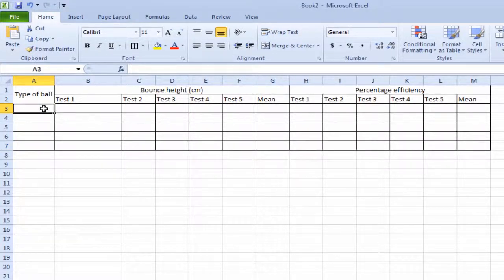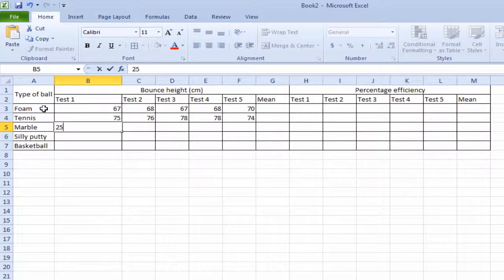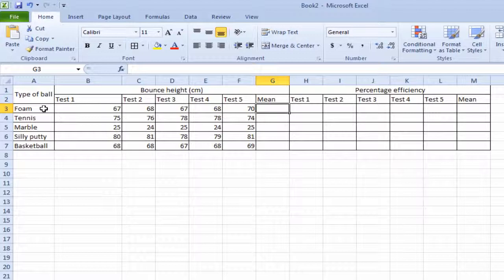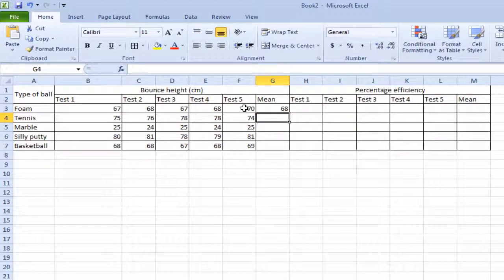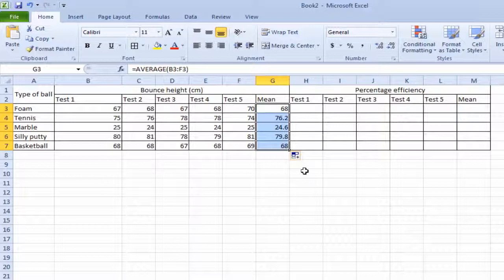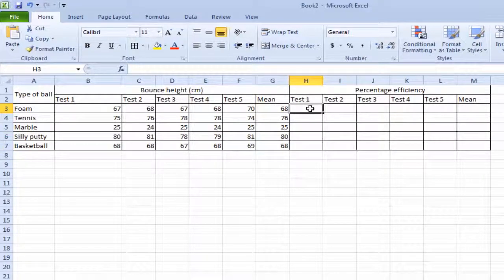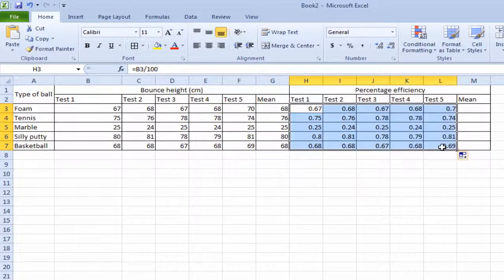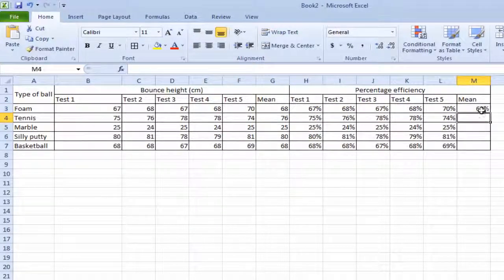Entering data and creating formulas in Excel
How to enter data into your table and format it correctly. Finally use formula to do the heavy lifting in Excel.